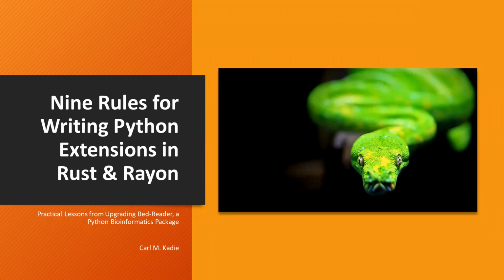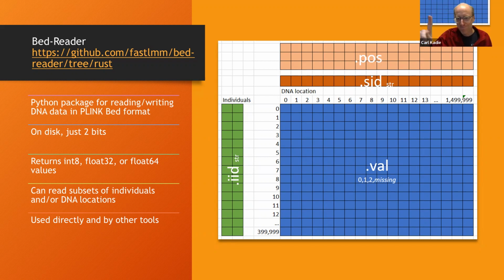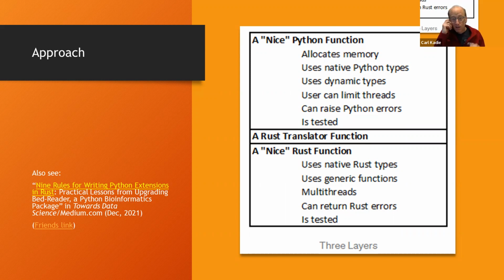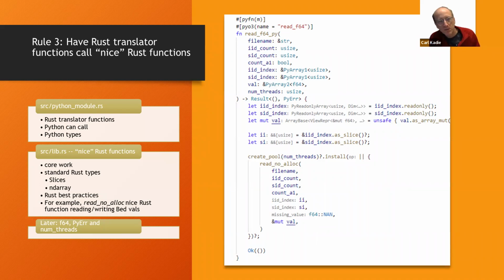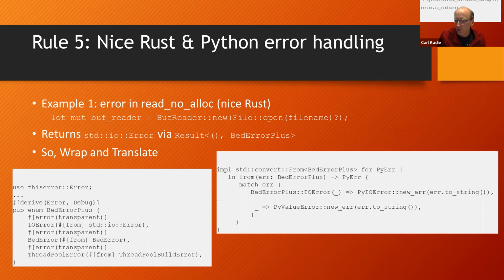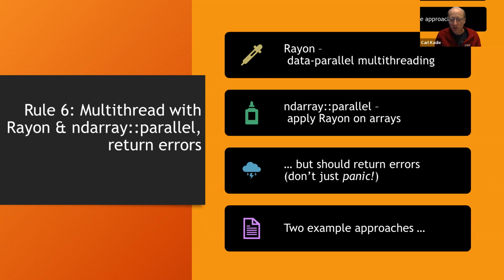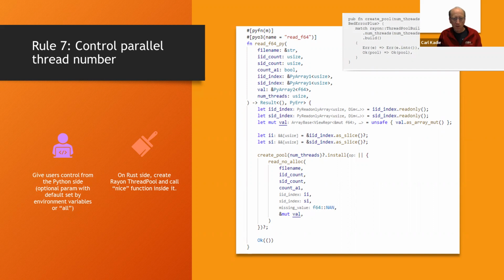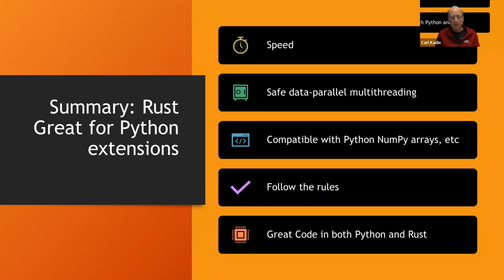"Nine Rules for Writing Python Extensions with Rust & Rayon" (January 2022)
Presented by Carl Kadie on January 11th, 2022.

Abstract: "A year ago I got fed up with runtime compatibility hell from C++/OpenMP in our Python bioinformatics package. This talk will cover what I learned by upgrading to Rust.

Along with suggestions about PyO3 (a Python/Rust crate), file layout, memory allocation, testing, etc, I’ll also give examples of
· using Rayon/ndarray::parallel while returning all errors
· letting users control the number of parallel threads
· creating nice errors with thiserror (and translating those Rust errors to nice Python errors)
· using Rust generic functions and translating them to Python dynamic types

Along the way, I’ll talk about what I found most frustrating about Rust in the upgrading process. There should be something of interest to developers of all levels."

Carl also wrote about this topic in Towards Data Science.